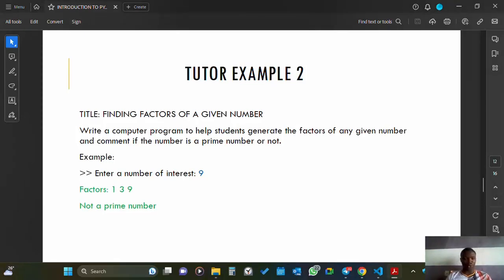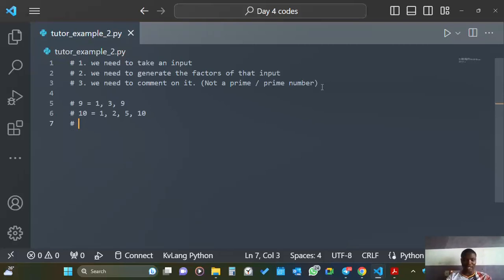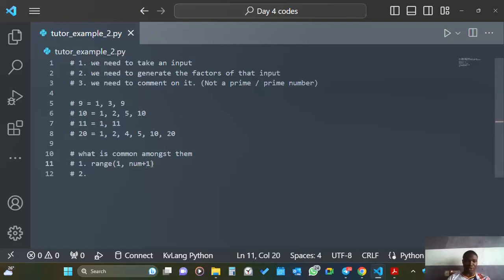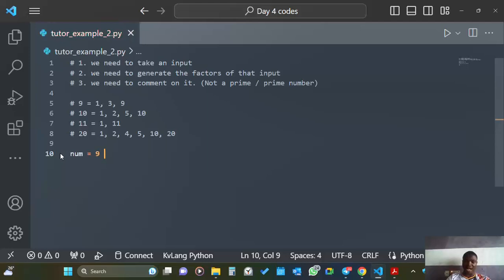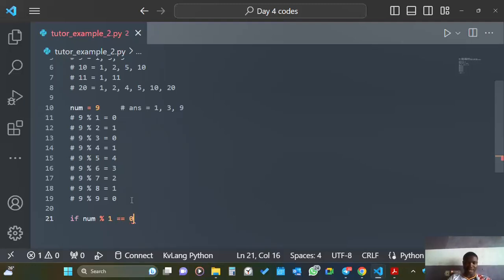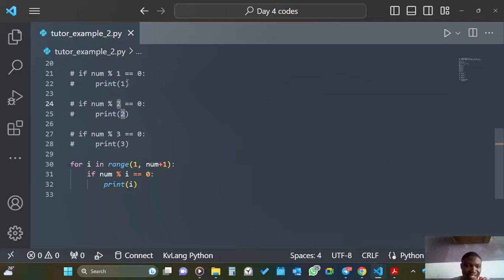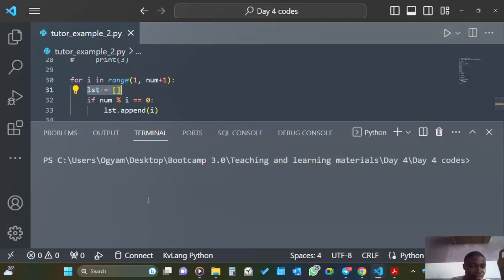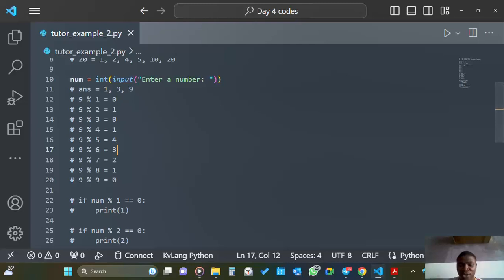Day 4 video 5 Tutor example 2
TITLE: FINDING FACTORS OF A GIVEN NUMBER
Write a computer program to help students generate the factors of any given number and comment if the number is a prime number or not.

Example:
Enter a number of interest: 9
Factors: 1 3 9
Not a prime number